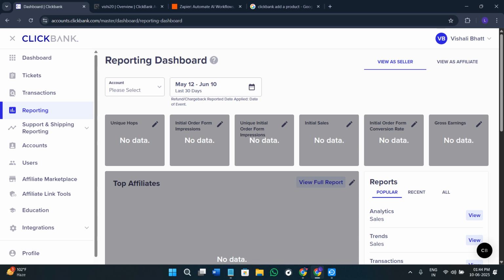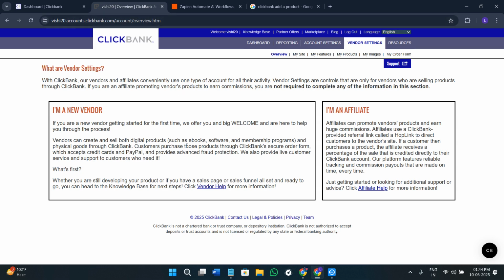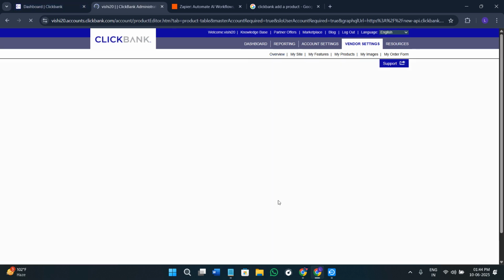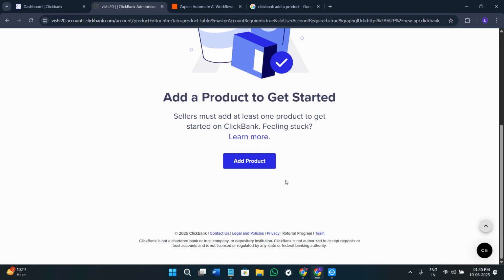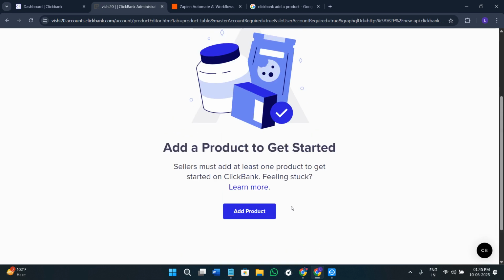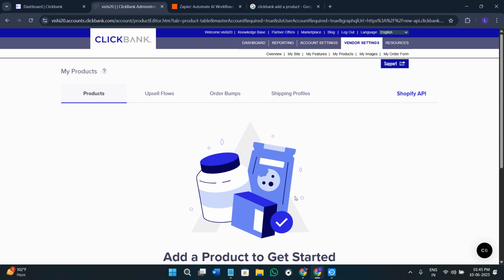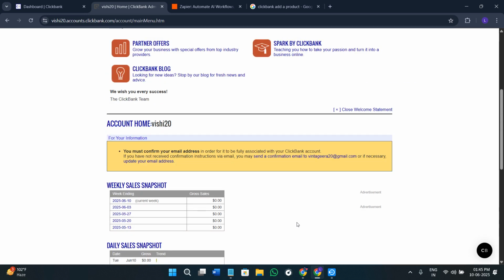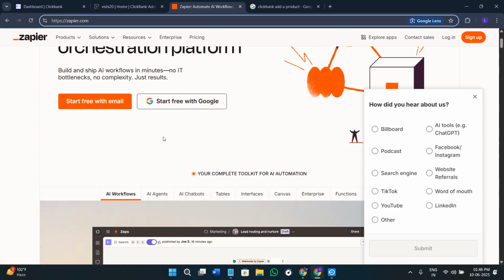How To Integrate Your Shopify Store With Clickbank 2025 (Step by Step)